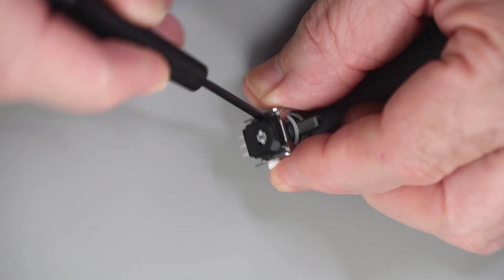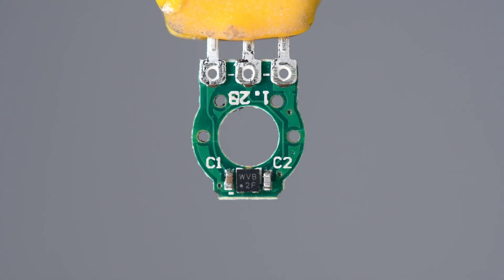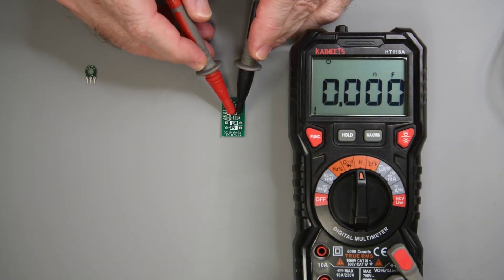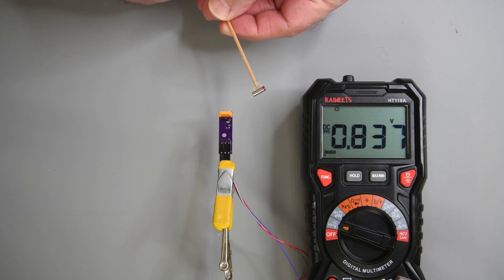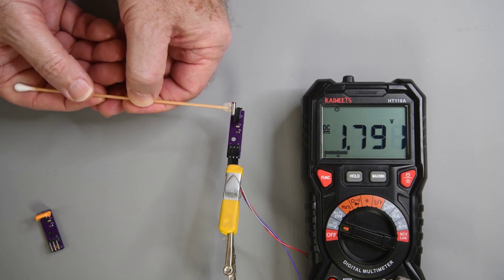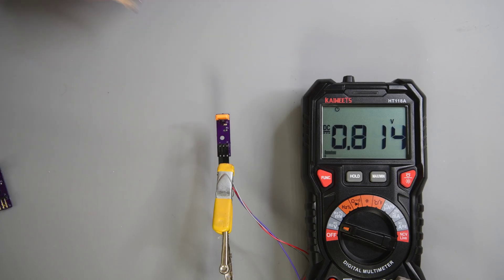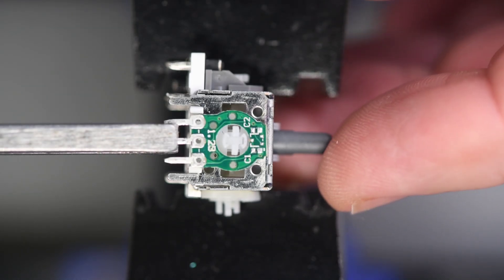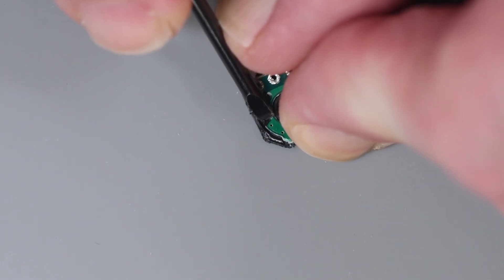What’s Going on Inside the GuliKit TMR Sensor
I’m taking a look at the difference between the GuliKit TMR joystick sensor and a Ginfull Hall effect joystick sensor. While they look very similar physically. The magnetic differences are fascinating.

0:00  Intro
0:22  Disassembly
0:59  The Parts
2:26  Schematic
2:34  Magnetic differences
6:27  Final Thoughts